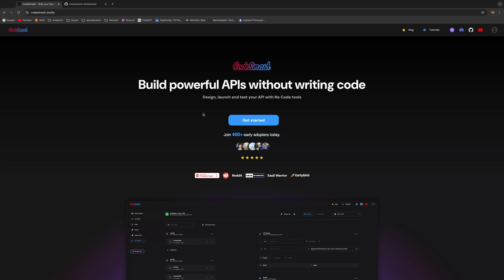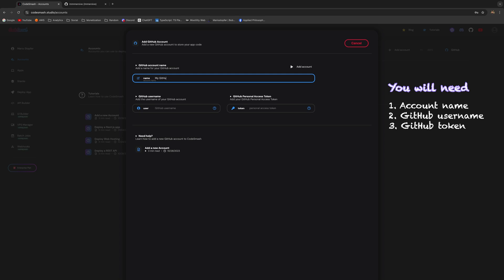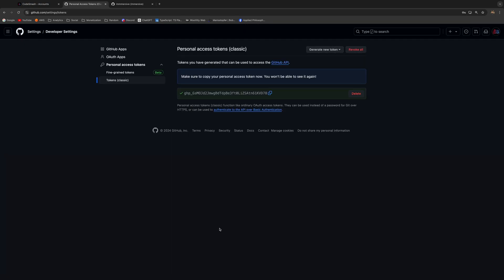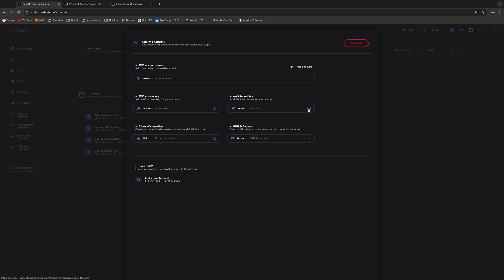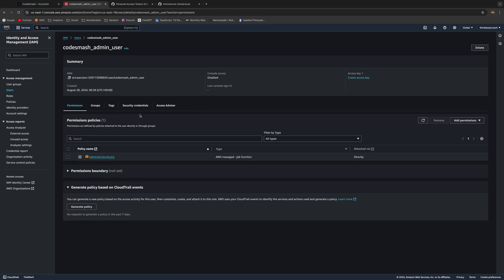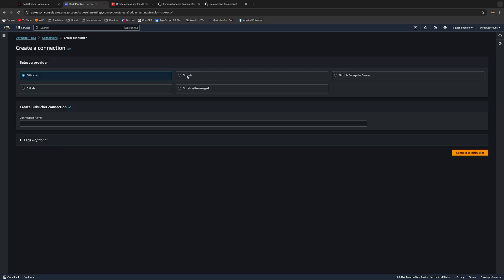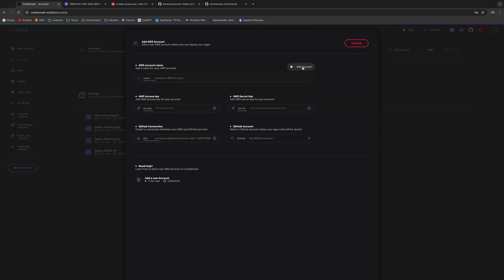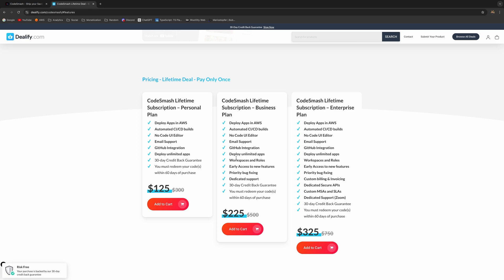Getting Started with CodeSmash - AWS and GitHub Account Integration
Hey everyone, in this video I'll be showing you how to get started with CodeSmash! 👋😊

In order to deploy apps with CodeSmash, you will need 2 things:

- A GitHub account

Once you have these, you need to add them to CodeSmash and then, you will be able to deploy apps into your AWS account while the app code will be stored in your GitHub account.

Also, if you still haven't started with CodeSmash, make sure to get your account with Dealify, because we are now having a Lifetime Deal sale, and Dealify.com is kind enough to promote us this month.